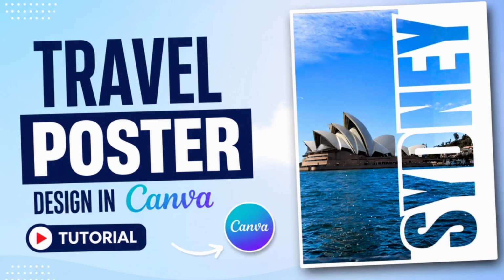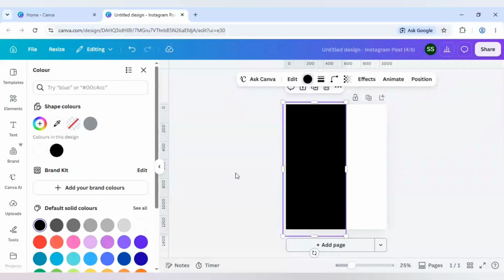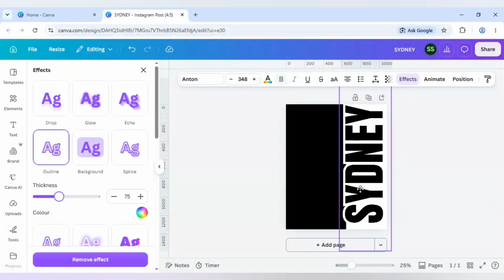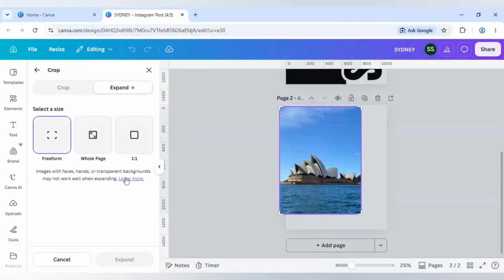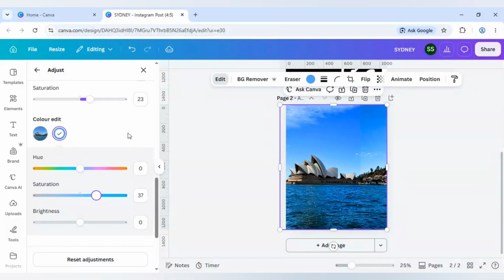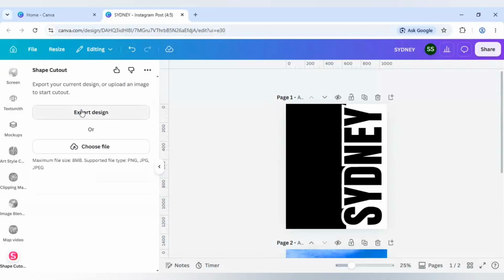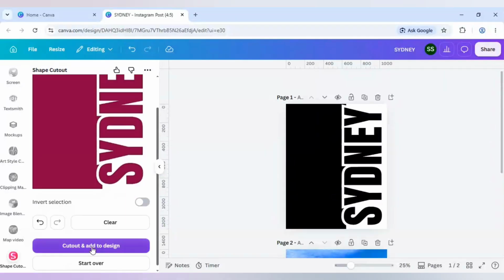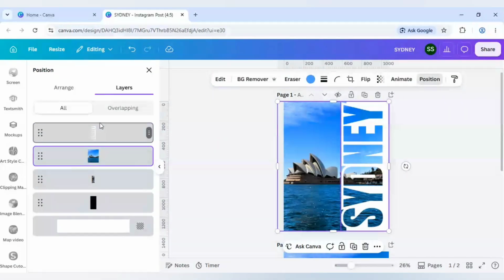Sydney Travel Poster Design in Canva | Easy Tutorial for Beginners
Learn how to create a stunning Sydney Travel Poster in Canva using the iconic Sydney Opera House image in this easy step-by-step tutorial! Perfect for beginners, this Canva design tutorial will show you how to combine typography, layout, colors, and travel-themed elements to create a professional-looking tourism poster.

Whether you're creating travel posters for social media, portfolio projects, print designs, or just improving your Canva skills, this tutorial will help you design a clean and eye-catching poster from scratch—no advanced design experience required.

In this tutorial, you'll learn:
• 🏛️ How to use a Sydney Opera House image effectively
• 🎨 Professional travel poster layout techniques
•  Social media poster design technique
• ✨ Typography and color tips for modern poster design
• 🌏 Canva design tricks for beginners
• 📌 Export settings for high-quality prints and digital use